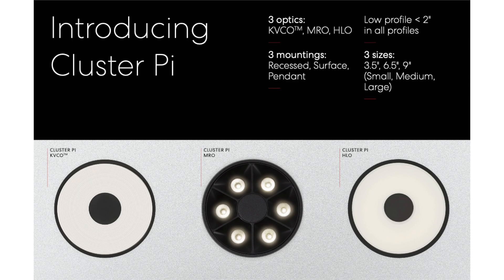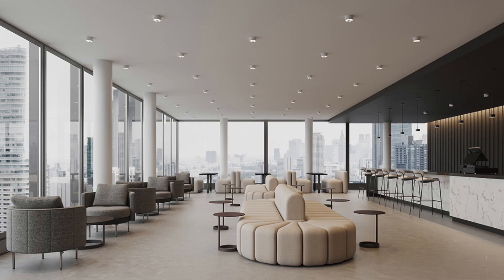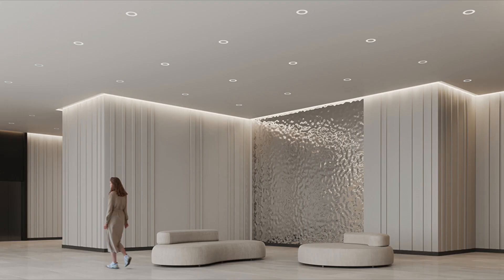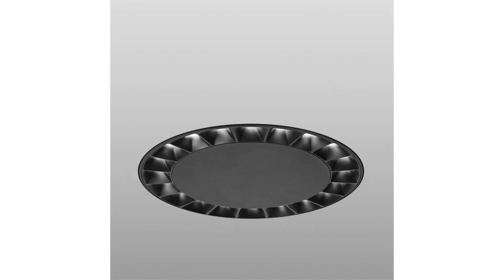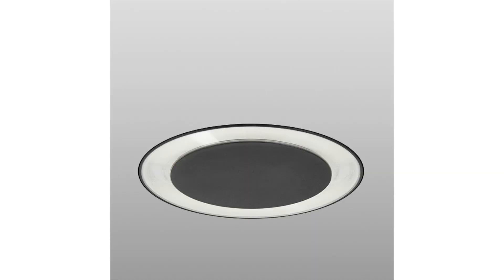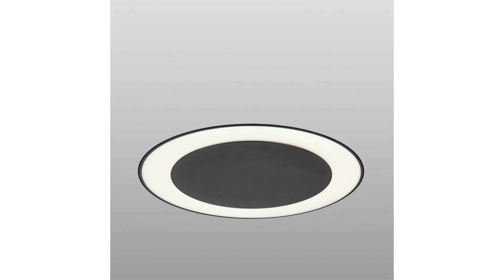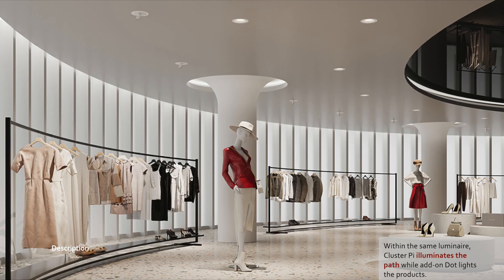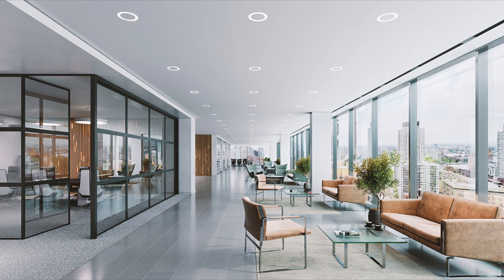Illumination Station Ep 167 Lumenwerx Cluster Pi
Host: John McGrogan
Product: Lumenwerx Cluster Pi